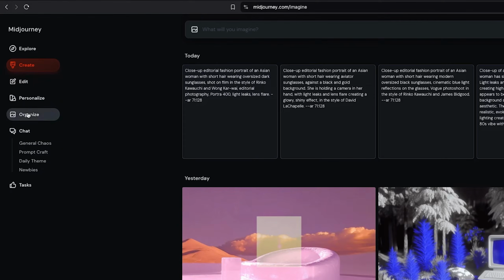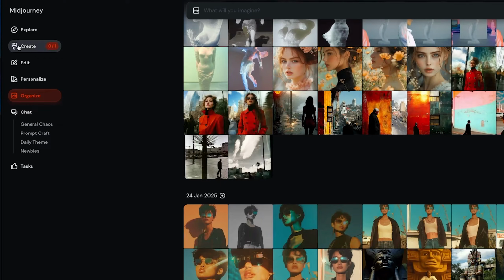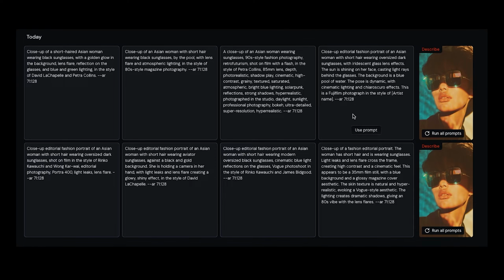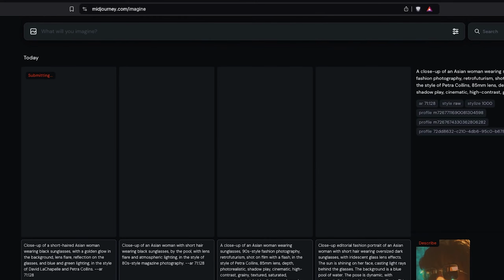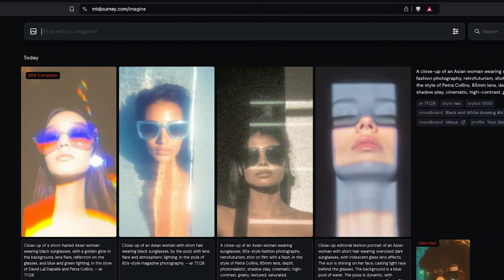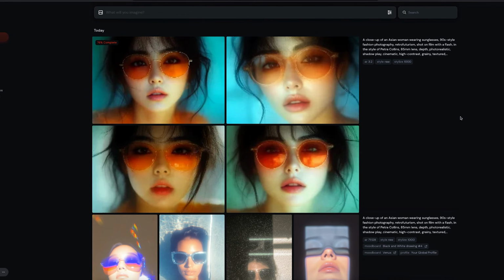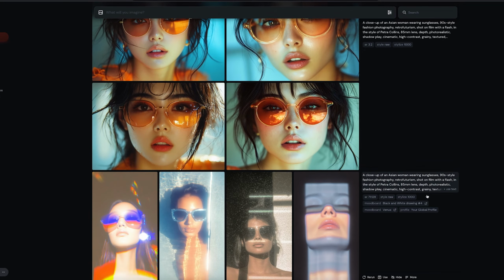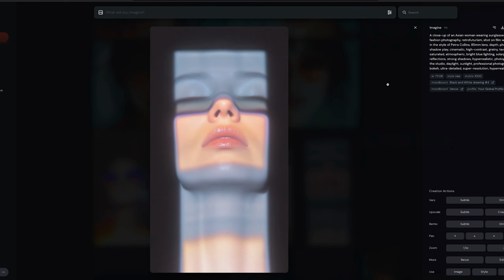Midjourney DESCRIBE: Turn Images into Perfect Prompts (Complete Guide)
🎨 Discover how to master Midjourney's DESCRIBE feature and transform your AI art workflow! In this comprehensive guide, you'll learn how to turn any image into the perfect prompt, saving hours of trial and error.

🔍 What you'll learn:

How to use the DESCRIBE command step-by-step
Tips for getting more accurate prompt descriptions